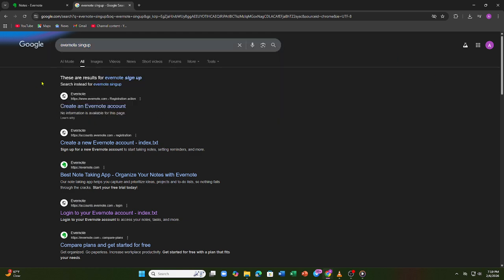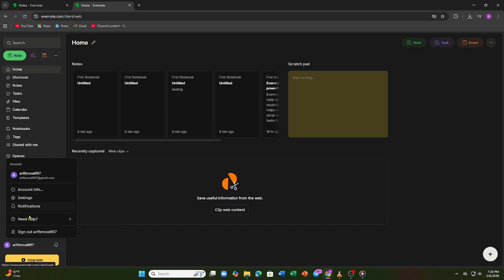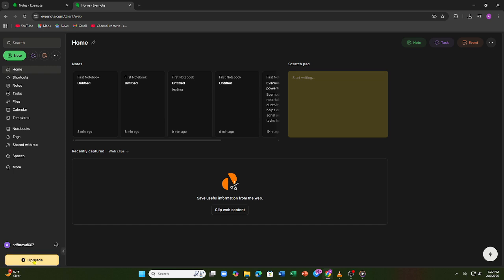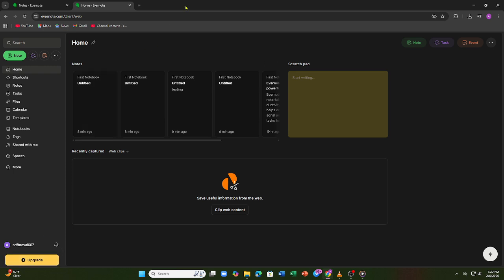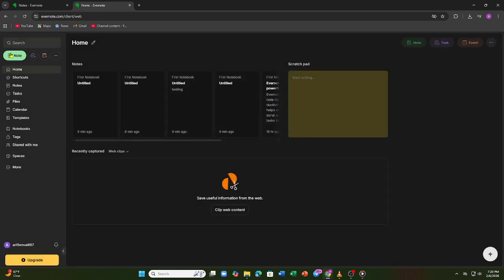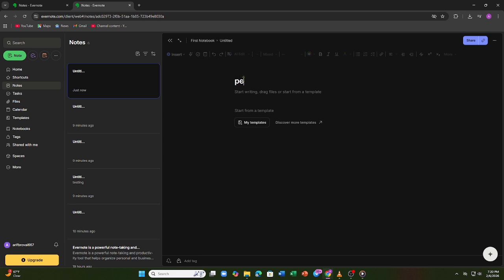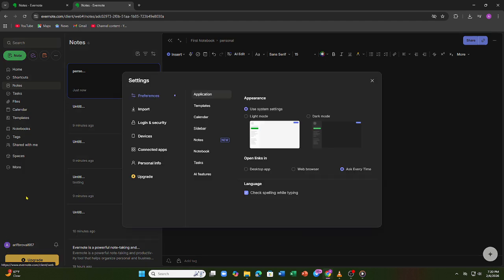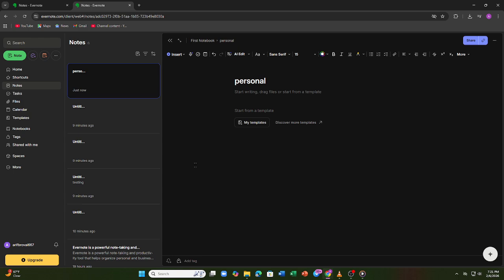how to setup evernote account for new users full guide 2026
Learn how to setup an Evernote account for new users (Full Guide 2026) and start organizing your notes efficiently. This guide covers account creation, app installation, basic settings, creating notebooks and tags, and tips to get the most out of Evernote from day one.